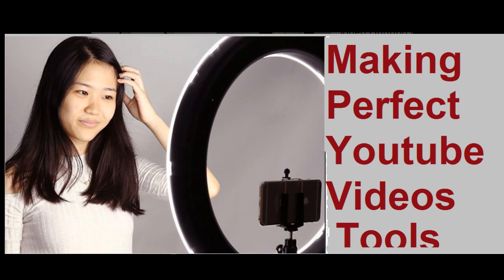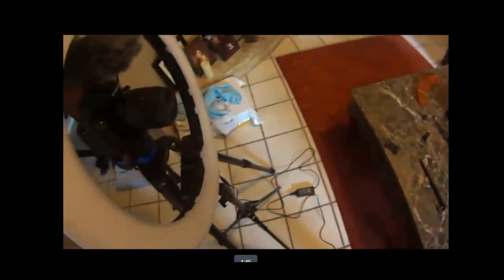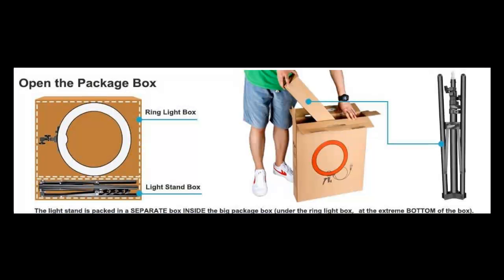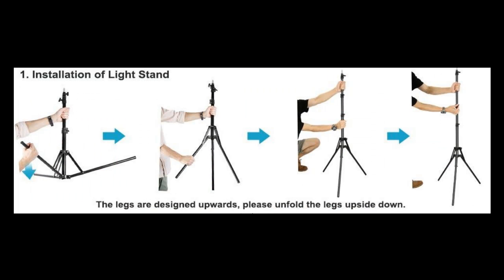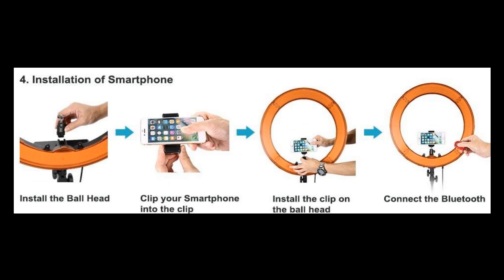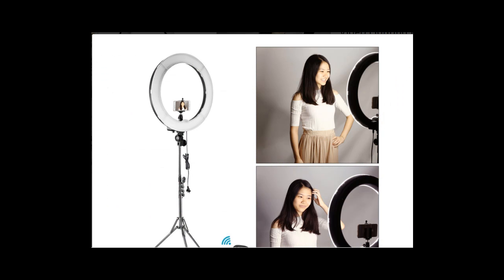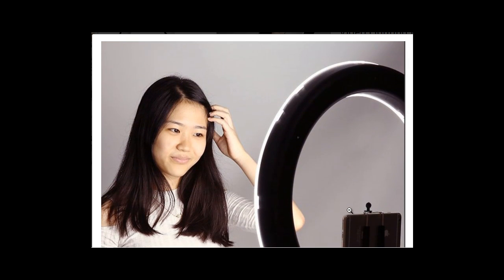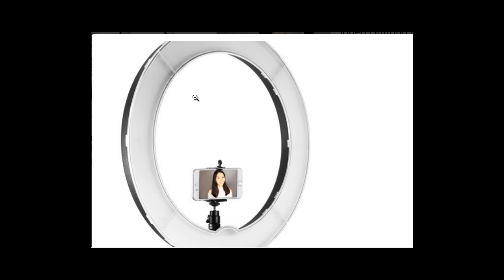How To Making Perfect Youtube Videos Using Your Smartphone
How To Making Perfect Youtube Videos Using Your Smartphone. In order to making a Youtube video you must have a good Dimmable LED Ring Light, a good Smartphone, iPhone, a good mobile and a good Mirrorless Camera. Dimmable LED Ring Light will help concentrate the light on the face to make more clear in the Youtube video. Also a good Mirrorless Camera or a good samrtphone will make a perfect video. To record your voice or chosen music will require a perfect Microphone, I like using a USB Microphone. With all these elements you can make a perfect Youtube videos which will make thousands of views and get your video higher rank in Google.

Ring light
Mirrorless Camera